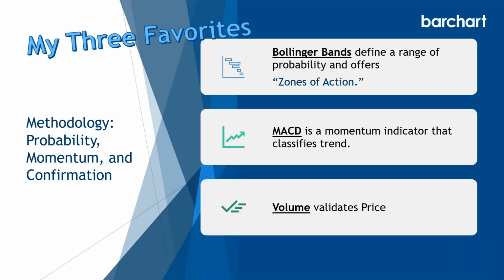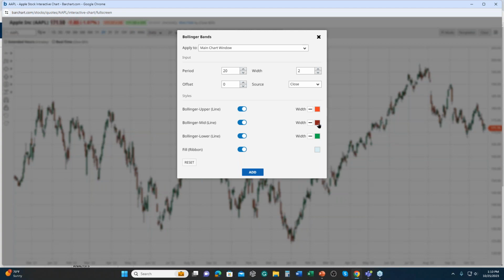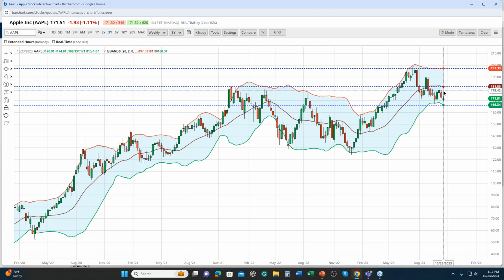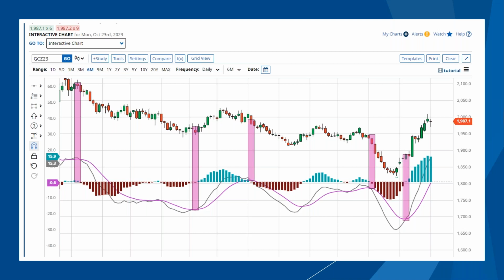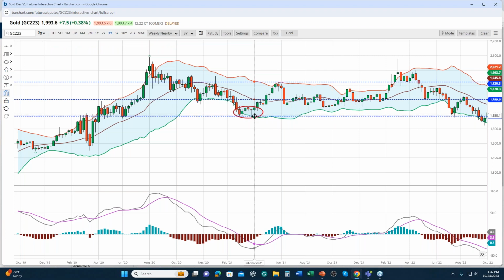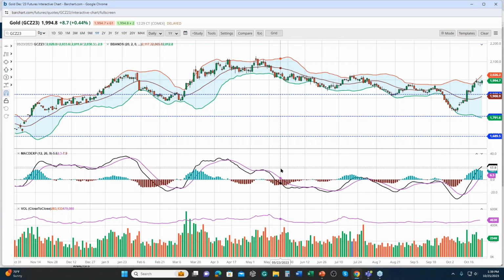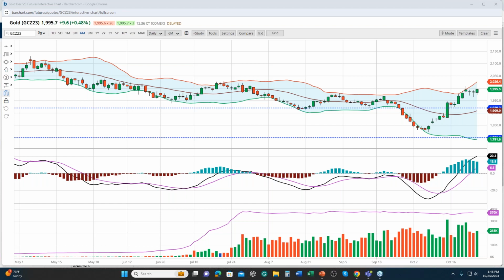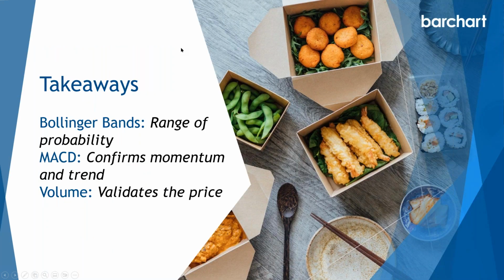My Three Favorite Technical Indicators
Join John Rowland, Barchart's Head of Trading education, in this unique webinar, where John will delve into the world of technical analysis and reveal his top three favorite indicators for successful trading. As a seasoned trader, as well as Chartered Market Technician, John has worked with most different types of indicators in his career, and in this webinar he will showcase the three he believes are most imporant and explain why.

Each indicator provides a different vantage point into the market; volatility, momentum and confirmation, and John will show how to use these together to develop a strategic trading plan.

Bollinger Bands - an indispensable tool for defining market probability. Learn how to use these dynamic bands to identify potential entry and exit points, helping you gain a clear edge in your trading strategies.

Moving Average Convergence Divergence (MACD) - a powerful tool for discovering momentum in any asset. John guides you through interpreting MACD's various components and demonstrates how this indicator can provide valuable insights into market trends, allowing you to ride the waves of momentum.

Volume - the ultimate confirmation of a gathering trend, or false breakout. John will discuss the importance of volume as a confirmation indicator, uncovering how it can validate your trading decisions and provide an added layer of confidence in your strategies.